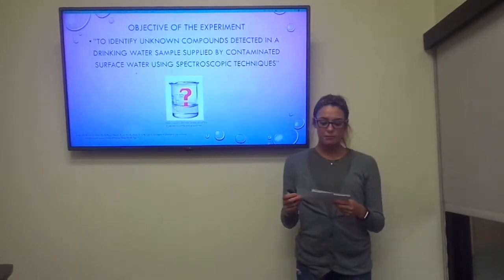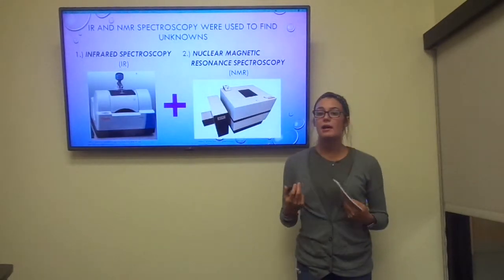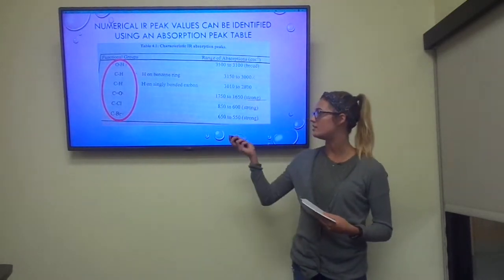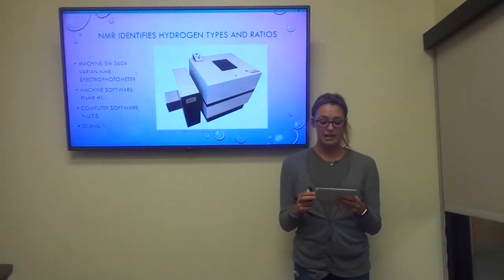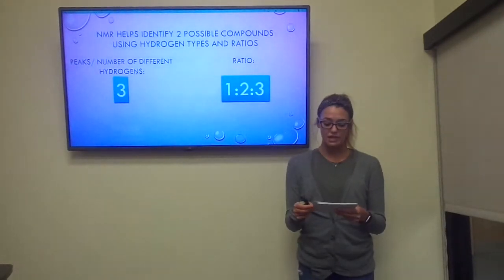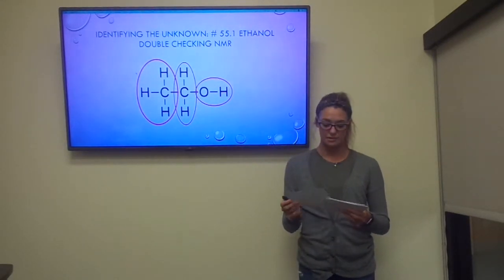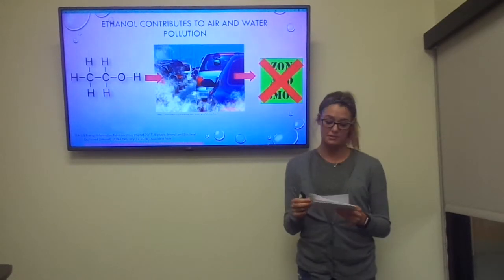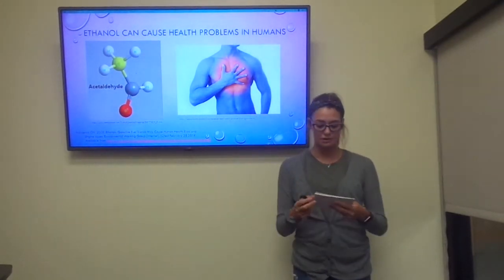CHE 120 Presentation